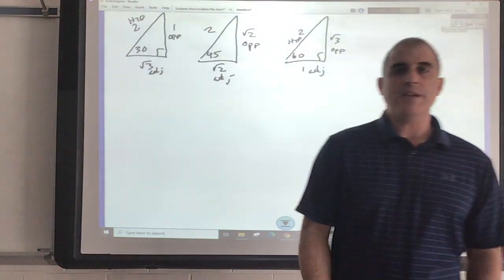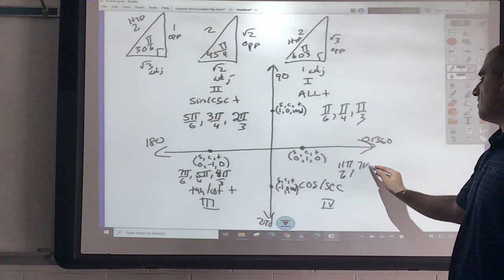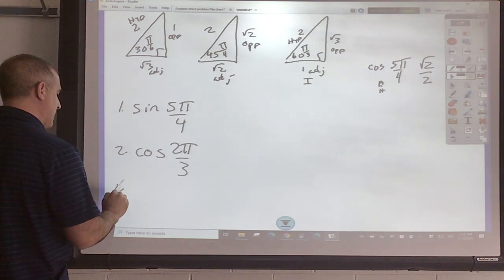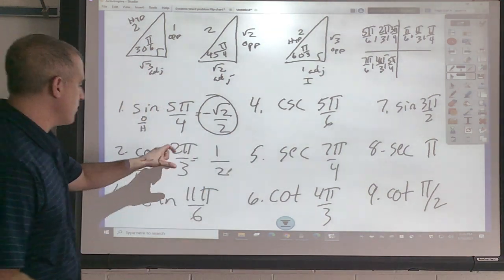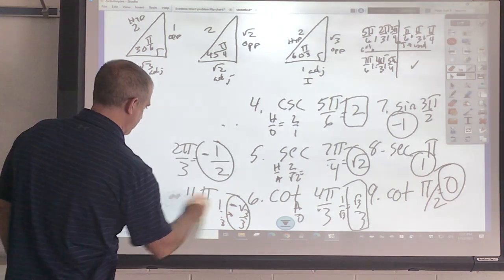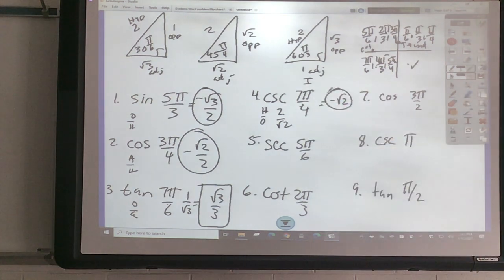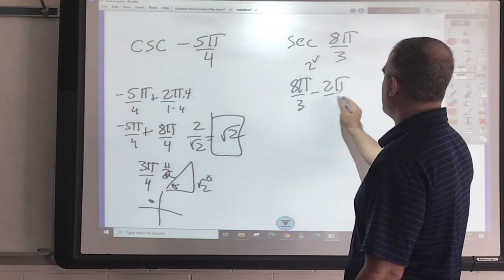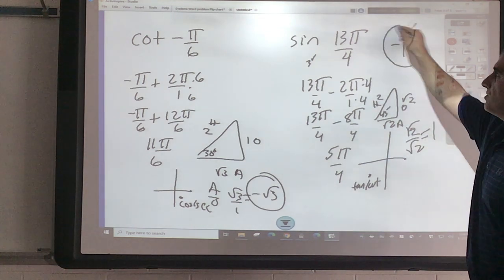Trig Lesson 4 Radians